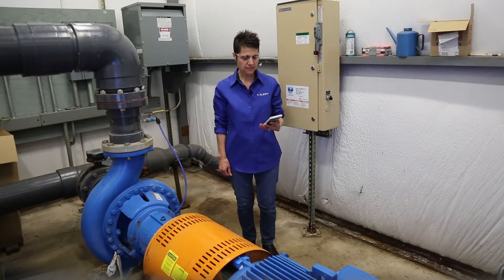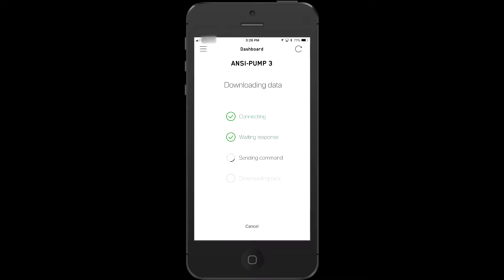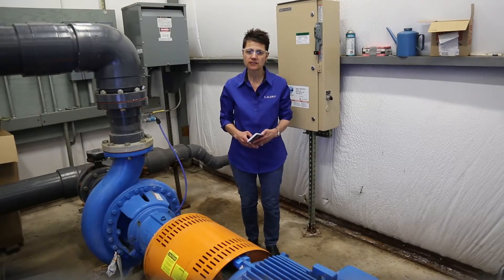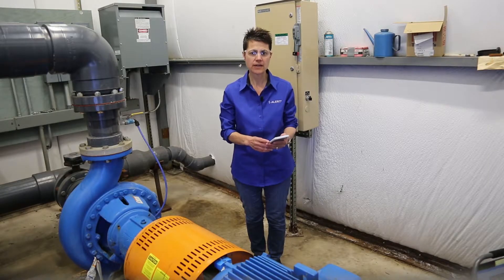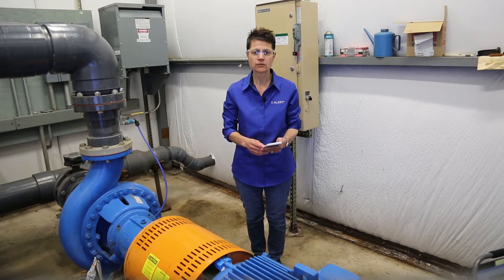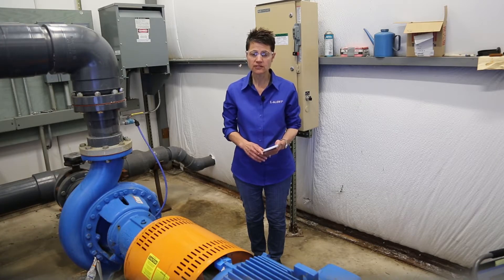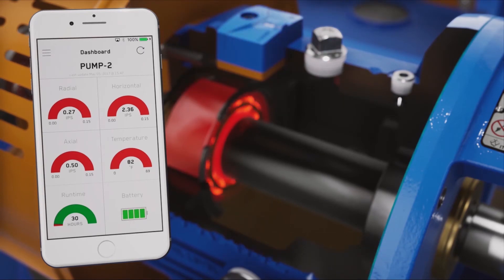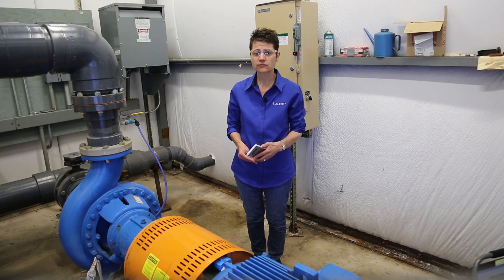i-ALERT Sensor Setup and Data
Learn how to setup an i-ALERT sensor and analyze the data.